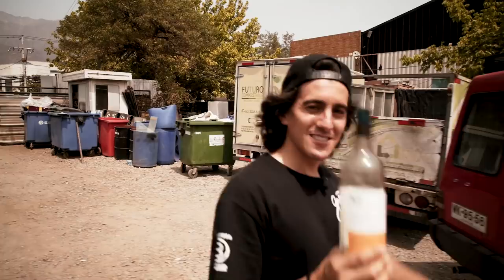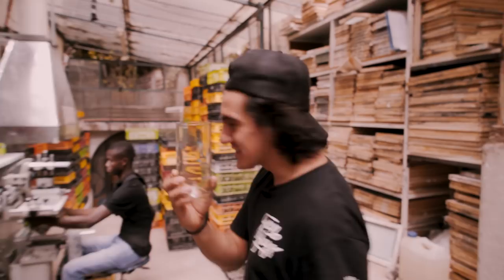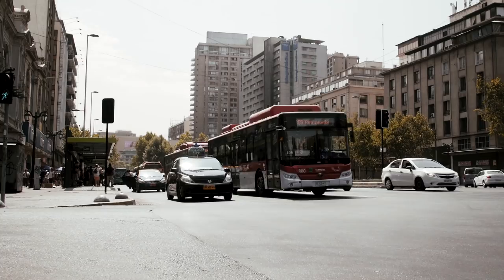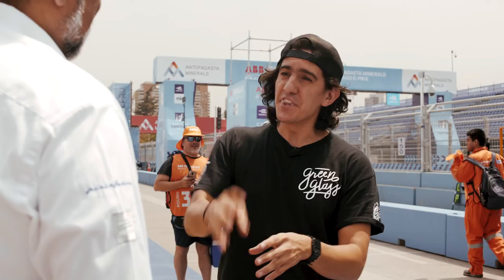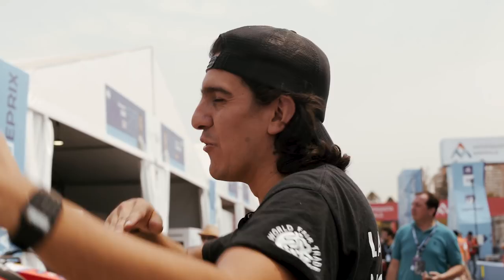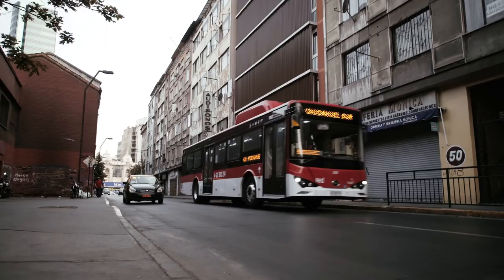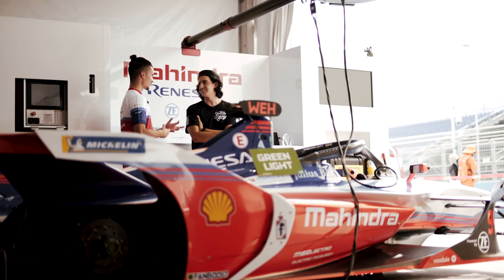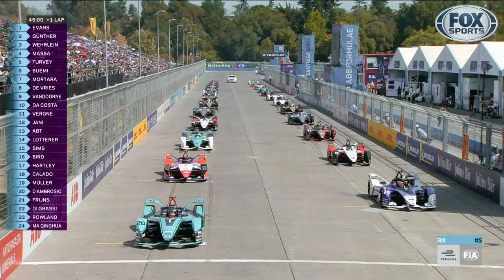ZF “On your Marks!” | Meet the Driver for Sustainablitiy | Santiago E-Prix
Meet the Driver for “Sustainability”

We proudly present the first episode of ZF's „On Your Marks!“. This series is about our journey around the world as part of Formula E which brings motorsport and people together in the heart of the cities. Hosted by inspiring, local personalities, we devote each episode to a specific topic related to e-mobility. This way, you get exclusive insights into the venue, the locals, the sport and ZF´s involvement in the racing series.

In this very first episode right from the Santiago E-Prix we focus on the topic “sustainability”. And we can’t think of a better host than Chilean influencer Oscar Muñoz whose dedication to the environment is quite impressive. As there is no disposal system for glass bottles in his hometown Santiago, he founded the upcycling startup Greenglass. In his factory, he transforms dumped glass bottles into ornate glasses.

Join Oscar as he discovers the world of electric racing meeting team principle Dilbagh Gill and driver Pascal Wehrlein from our partner team Mahindra Racing and as we show him how we at ZF contribute to reducing CO₂ emissions – for example by equipping public buses in Santiago with ZF e-mobility solutions.